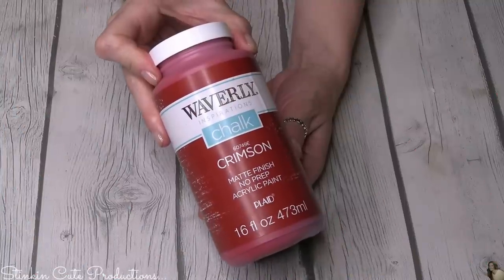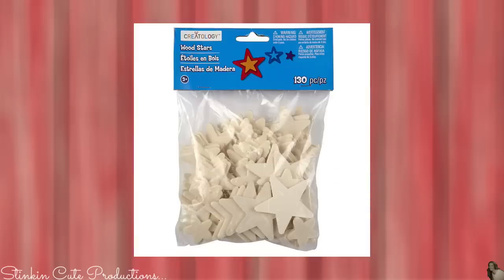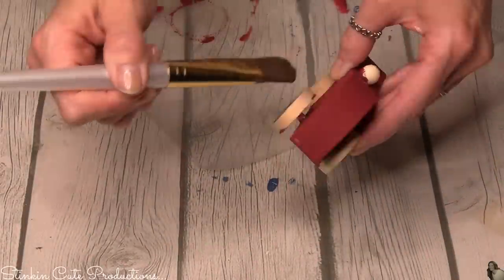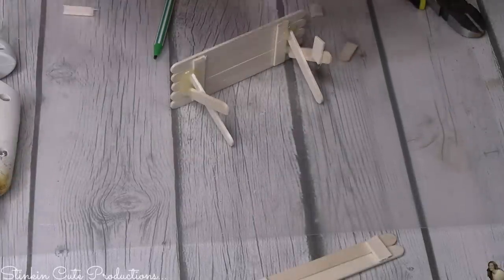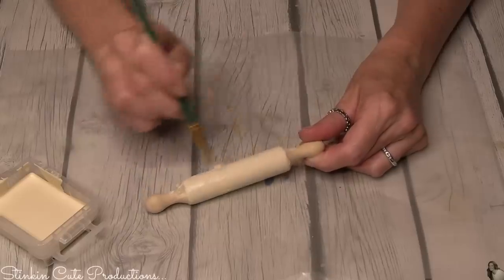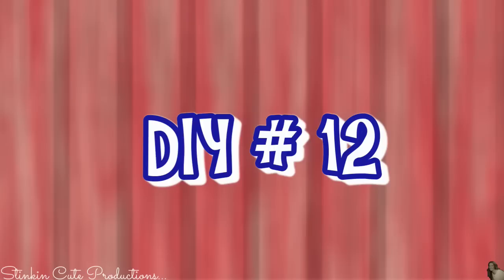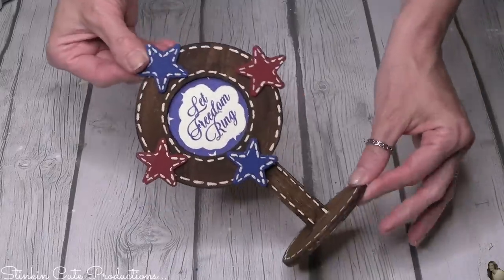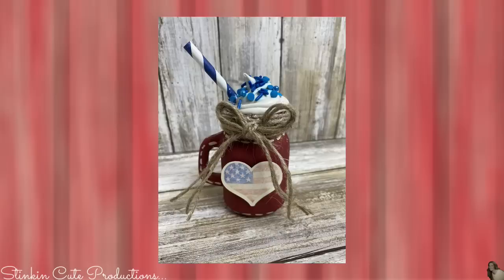25 Dollar Tree 4th of JULY Tiered Tray DIY's | QUICK & EASY DIY's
25 Dollar Tree 4th of JULY Tiered Tray DIY's that are so QUICK and Easy and did I say BUDGET Friendly! These DIY's are GREAT For anyone who has that AMERICANA Decor Theme these are DIY's that you are not going to want to miss!! Just about everything you need for these DIY's you can find at Dollar Tree right now so go shopping and put together a 4th of July Tiered Tray Decor on a BUDGET!!! Easy Dollar Tree Tier Tray DIY, Dollar Tree RUSTIC Tier Tray DIY's, Mini Decor DIY's, Patriotic Decor! 4th of July Decor! Happy CRAFTING Everyone - Kelly :-)

KB Creations
5022 West Ave. N. Suite 102 #187

HP Envy